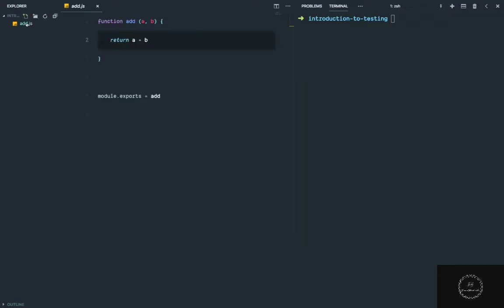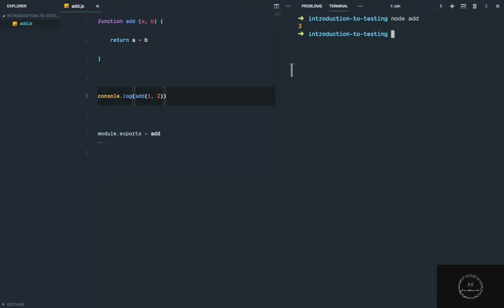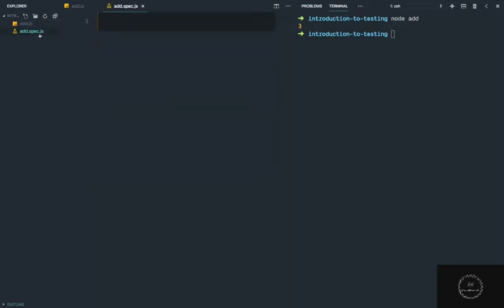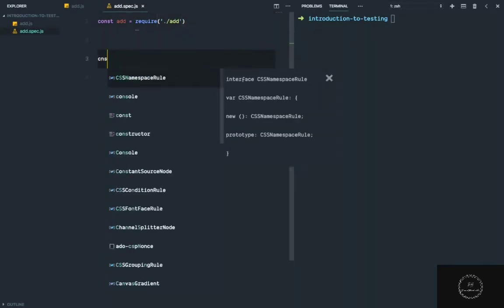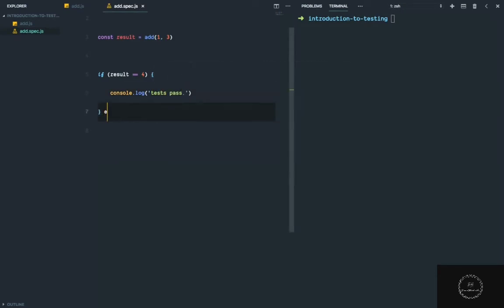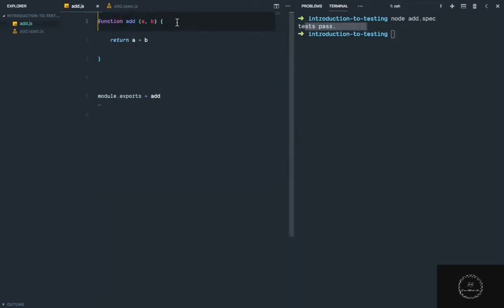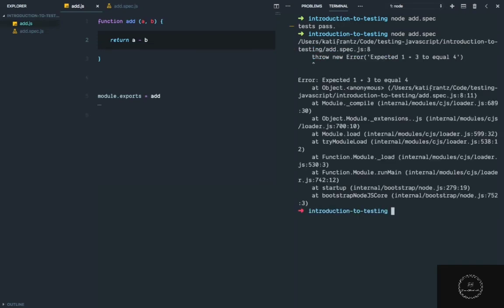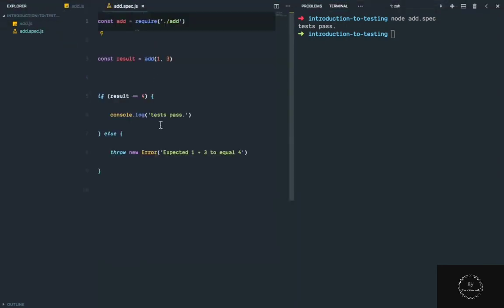Part 1. What is test ? || Testing Javascript Introduction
Testing Javascript  Introduction from scratch